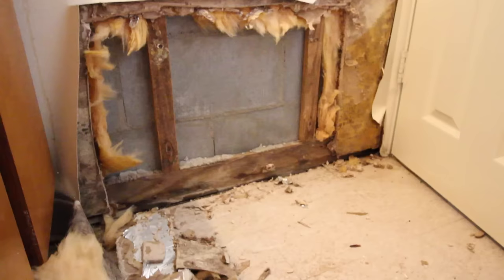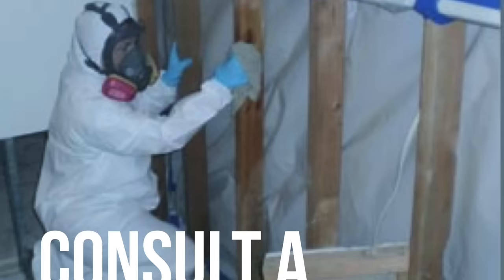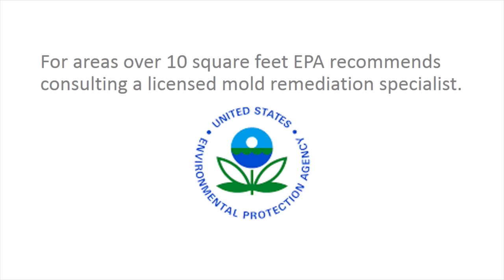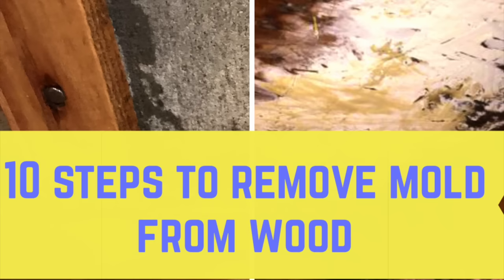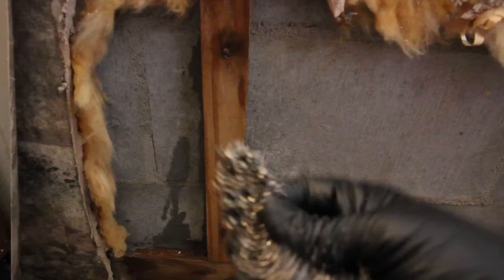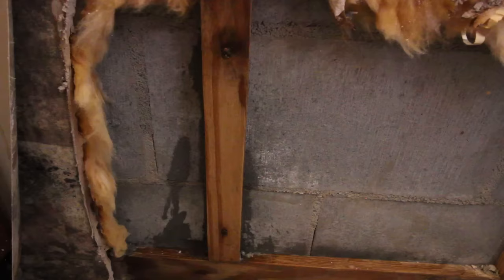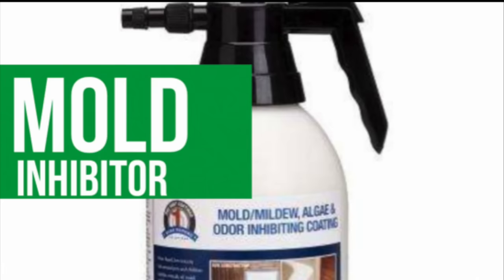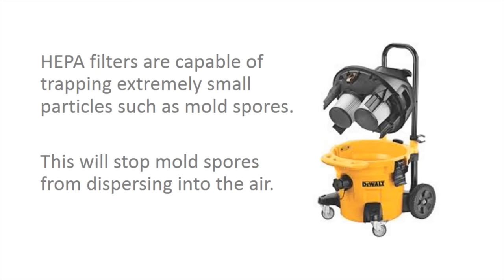Proven Ways To Remove Mold From Wood. How To Remove Mold Inside Walls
How To Remove Black Mold From Wood
In this video, we provide general information on removing mold from wood.  When wood becomes saturated, mold grows rapidly unless the material is dried out.  Once the wood-material is dry, then the surface mold (moulds) can be removed.  As long as the wooden material remains dry  the mold will not reappear.  The steps blow can be applied to mold growing on wooden furniture, wooden walls and framing lumber.  Mold growing on particle boards or other water damaged items should be discarded.

As always, use personal protective equipment when attempting to remove mold from any surface.  And always consult a physician before attempting to work around molds.

how to remove mold from inside walls
how to remove mold behind walls
removing  mold  from inside  walls

Here are 10 easy steps to remove mold from wood, lumber, or wooden furniture:

1  Put on your gloves, mask and eye protection.
2  Open windows to allow ventilation.
3. Begin by applying the detergent to the section of the wood with
     mold growth.
4. Begin to clean the wood using a stainless steel scrubbing pad.  You
    should scrub until the  wood looks visibly clean.
5  After the area has been scrubbed and molds have been removed,
    use a cloth or paper towel to dry the area.
6. Wipe down the wood with sanitizer like Lysol disinfectant wipes.
    This helps to kill any remaining spores on the material.
7. Dry the wood again. At this stage you can apply a mold inhibitor to
     the material.
8. Use a HEPA vacuum to clean the wood and the surrounding area.
9. Place a fan next to the wood and allow the area to dry for 24 hours.
    This removes any excess moisture from the wood generated by the
     cleaning process.
10. After 24 hours, assess the area and repeat the process if
     necessary.

The mold should not resurface as long as the moisture source has been fixed.

This video is by the HappenGroup.